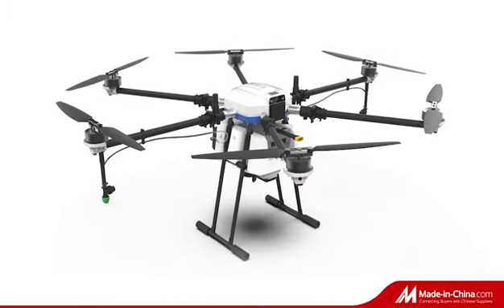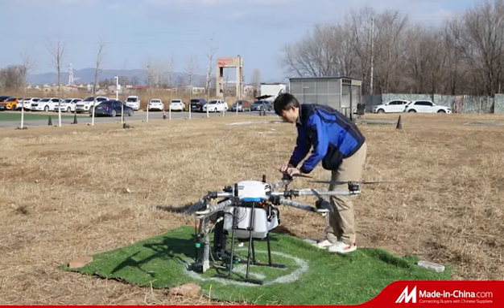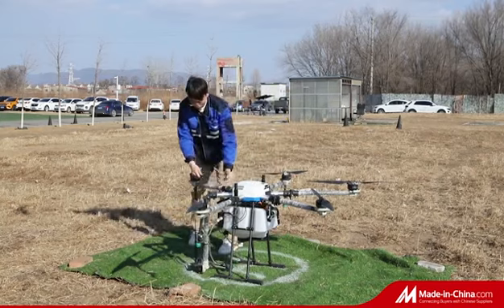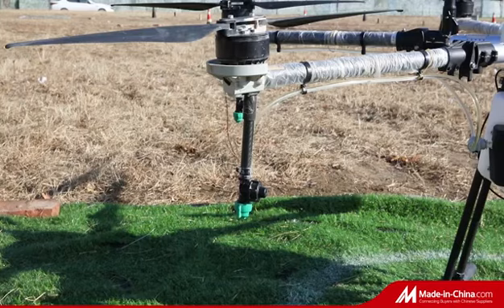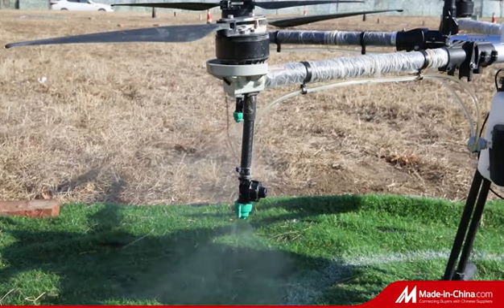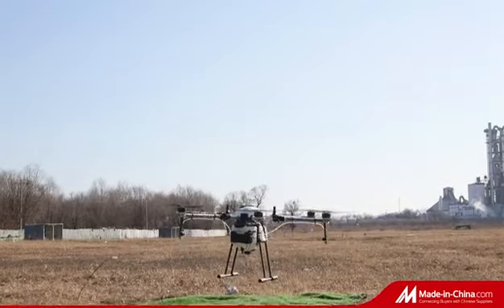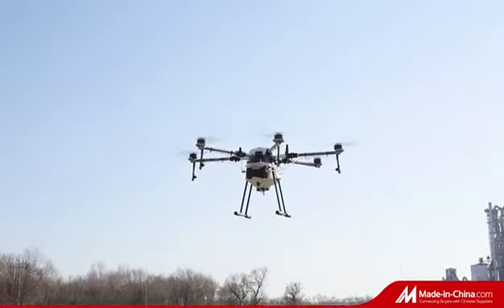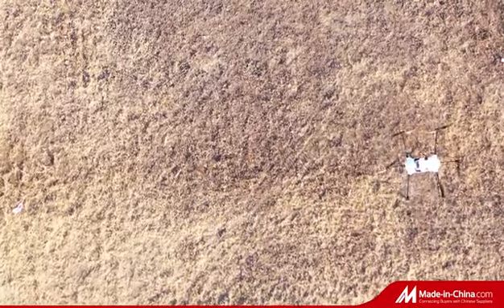IONOS Agri Drones Industrial Solutions - M6E G200 (16lt)